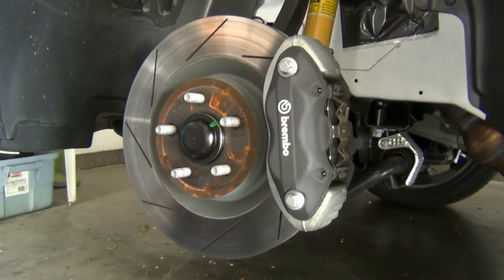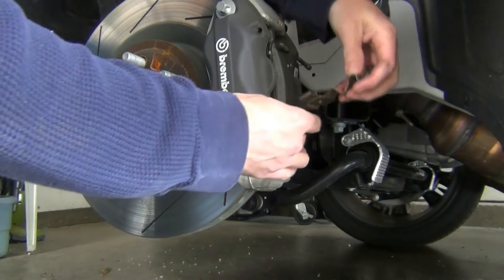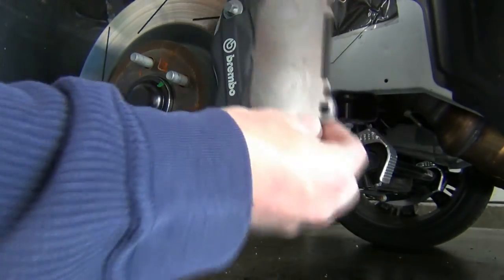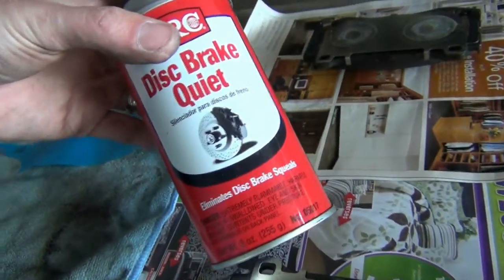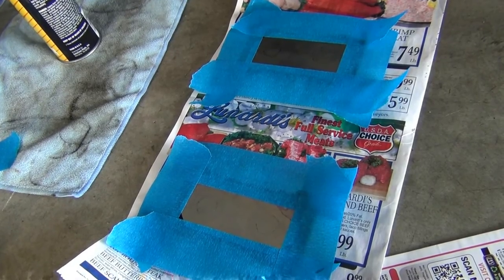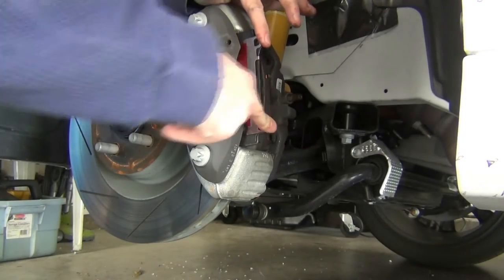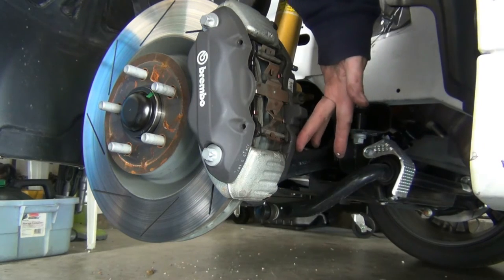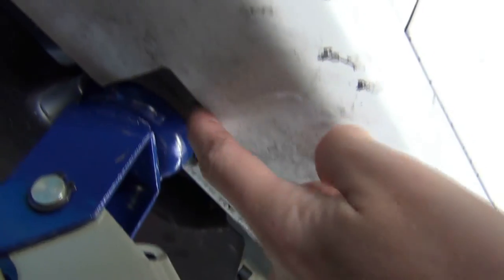2013 Dodge Charger SRT8 Superbee: Episode 7 Vlog: The Brembo brake squeal: Part 1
This video gives some tips on fixing a brake squeal in your 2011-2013 Charger SRT8 with Brembo brakes. The non-Brembo cars might have slightly different hardware removal points.

UPDATE: This did not solve the slight squeal the brakes have. Though it is rare, and so minor that you have to turn your radio off to hear it.